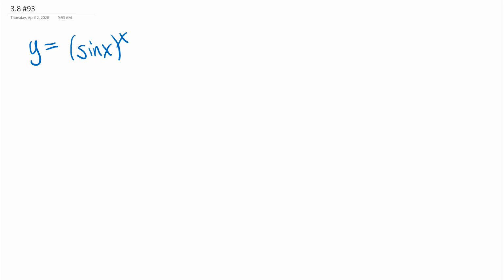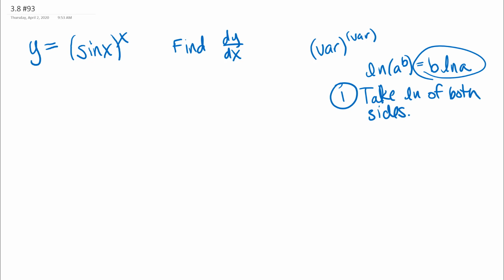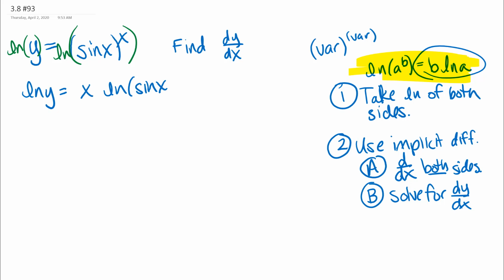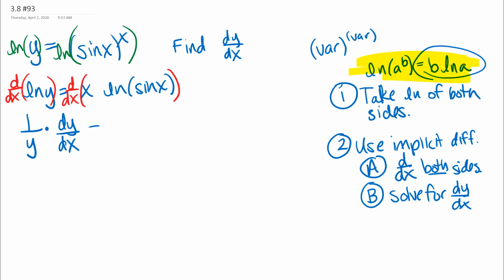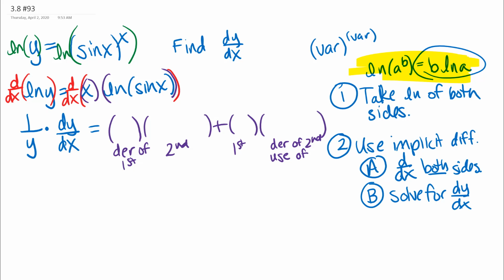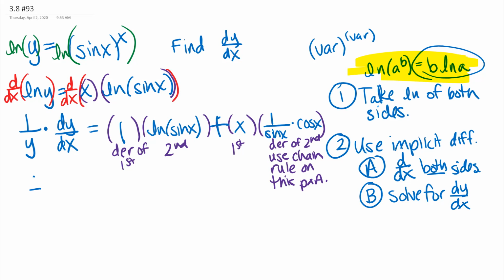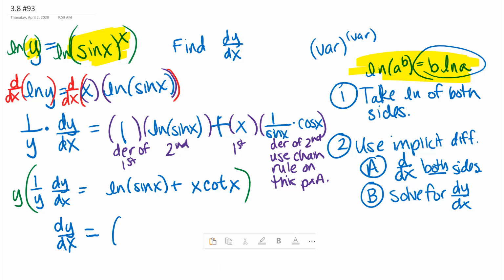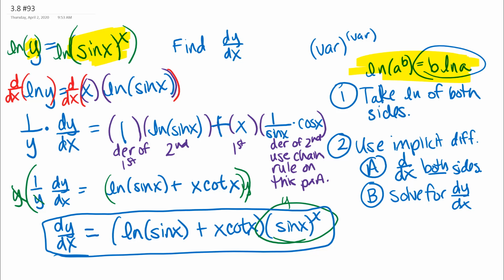Problem 93 Section 3.8